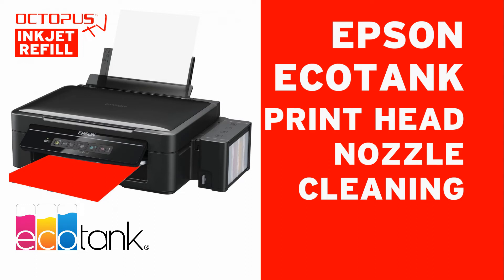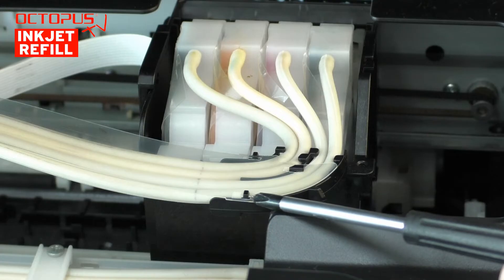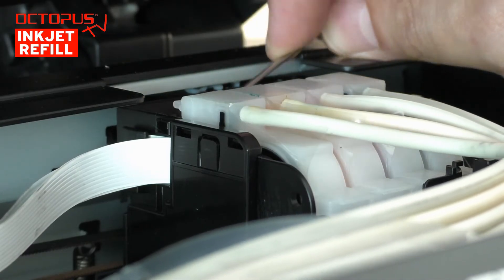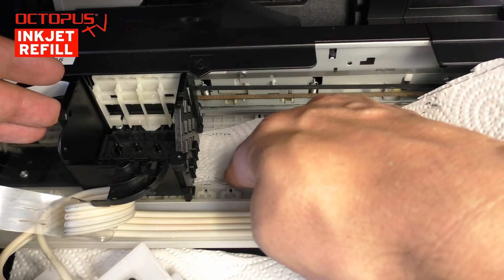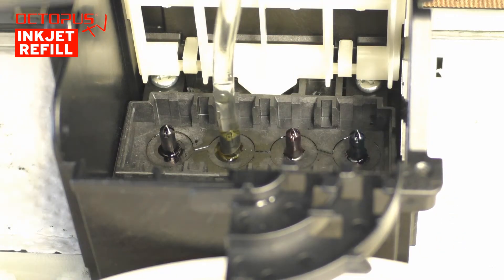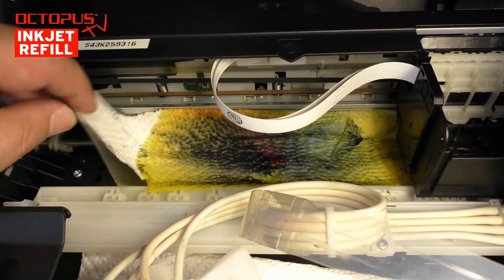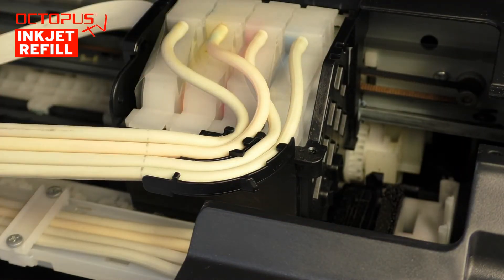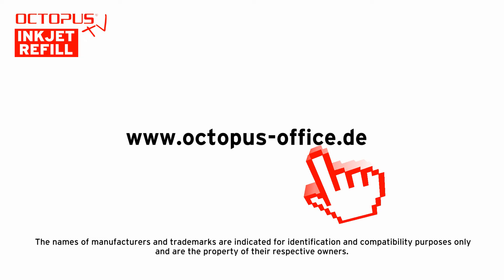Epson ECOTANK print head cleaning clogged nozzles 🛠💉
How to clean an ECOTANK print head WITHOUT wasting ink and WITHOUT filling up the waste ink section? Our instruction demonstrates how You can access the print head, attach a hose for purging the print head using a suitable cleaner fluid and unclogg the nozzles.

Buy at AMAZON search for: B071F3N8XP

FAQ:
Q:
I just cleaned all ink colors with an Brother cleaning kit. When I run the printer, all I get is wet paper and no ink appears on the paper.
A:
After the cleaning there is still some cleaning fluid remaining in the print head, that is whay You get wet paper when printing after cleaning. It is the best way to print out this remaining nozzle cleaner - please use old paper to do these test prints. According to Your printer model it may take many print to get out the cleaner, but this way the waste ink pad in Your printer is not polluted unneccessarily.

Tutorial´s content:
0:00 Intro
0:26 Facts about the EcoTank ink system
1:00 Moving the print head out of the parking position
1:25 Detaching the ink tubes and removing the transfer cartridges
3:21 A quick glance into the Epson print head compartment
3:45 Manual cleaning print head inside the EcoTank
7:25 Setting back the transfer cartridges and attaching the ink lines